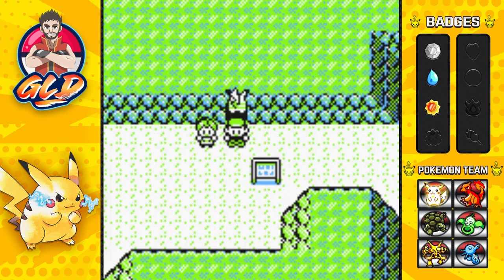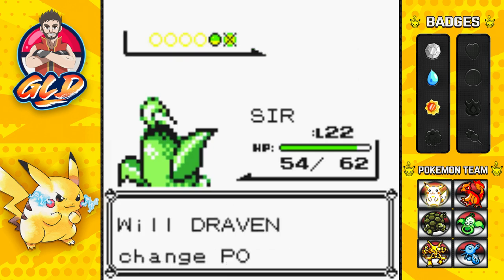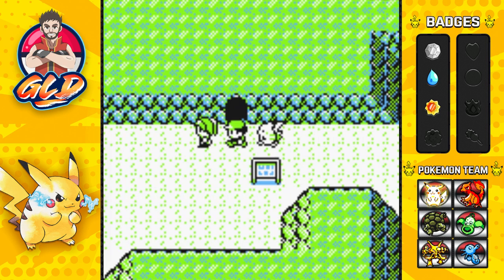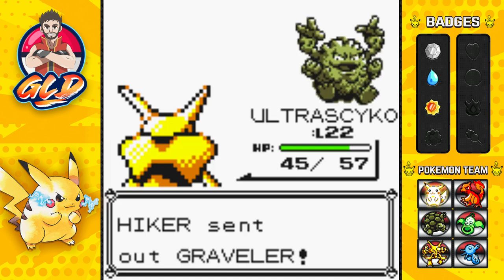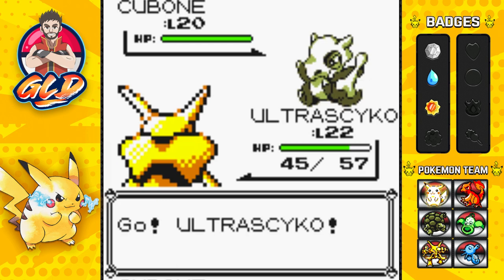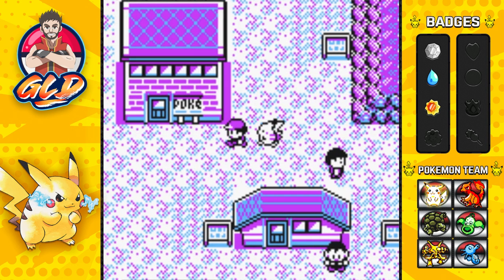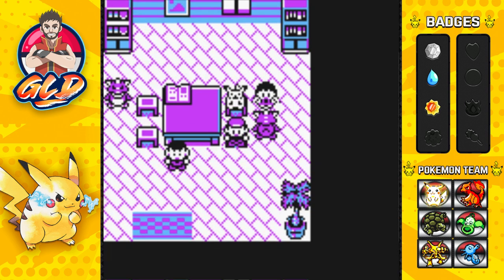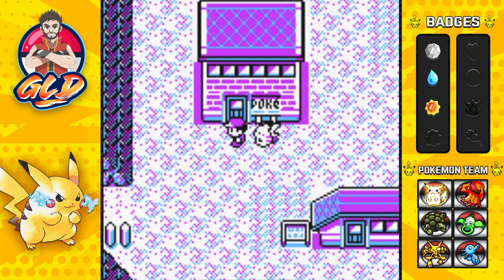Pokemon Yellow Walkthrough (2022) Part 13: Looking Dead!